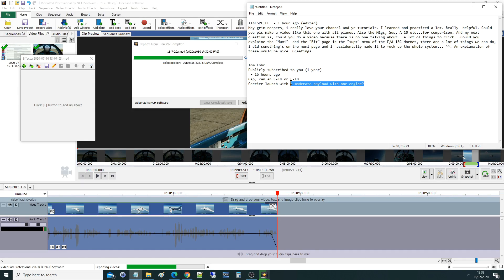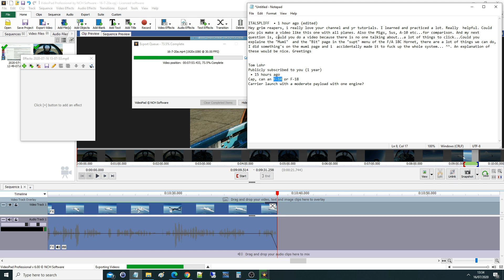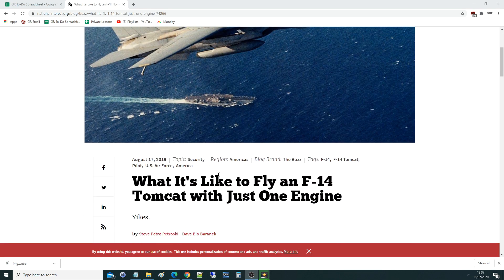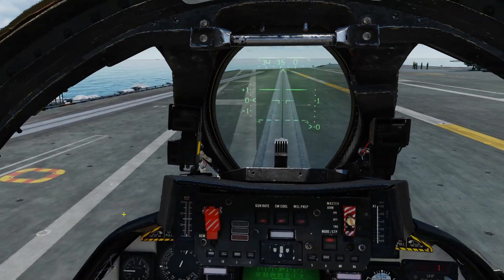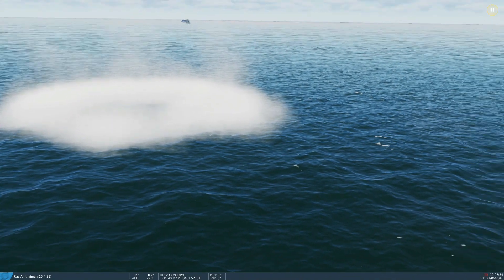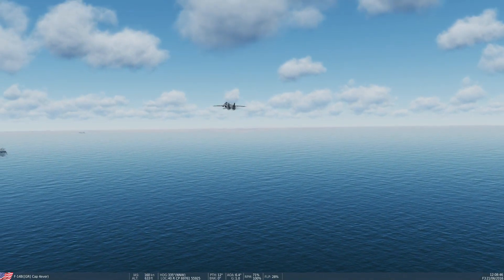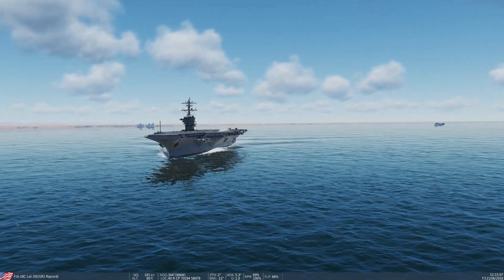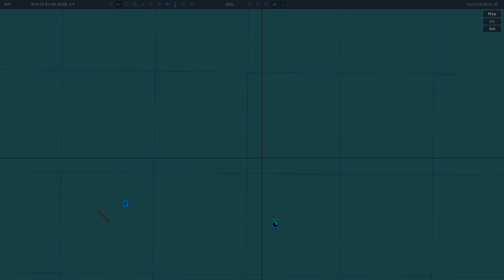Questioned: Is Engine Failure During Naval Launch Survivable? | DCS WORLD